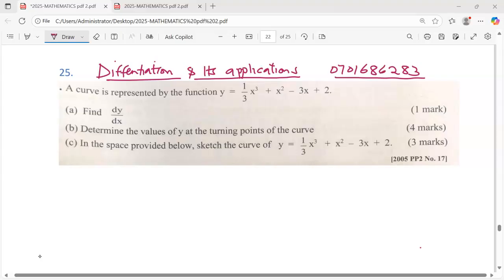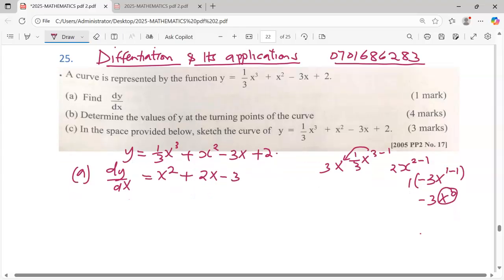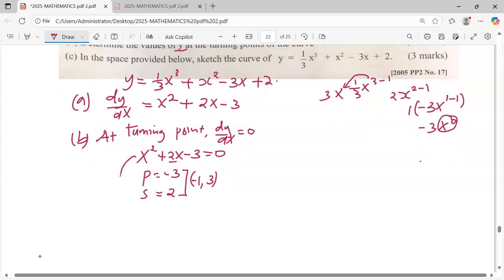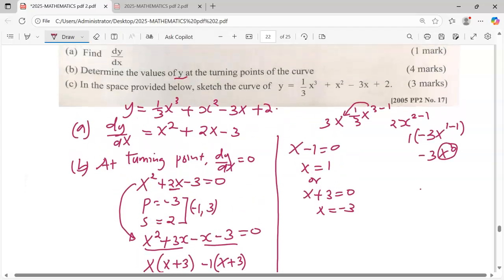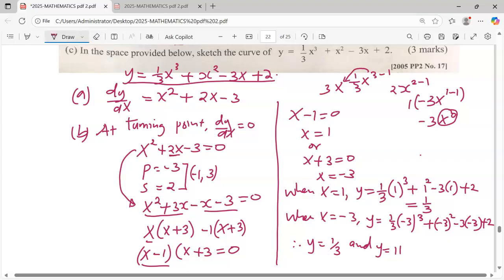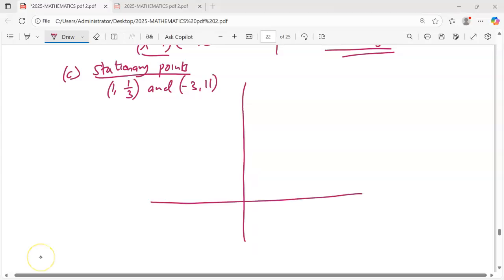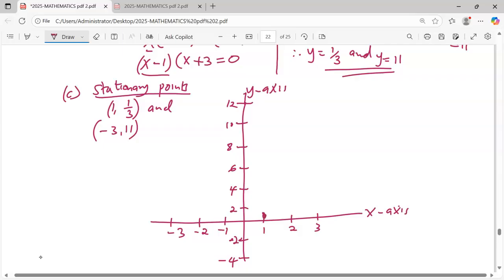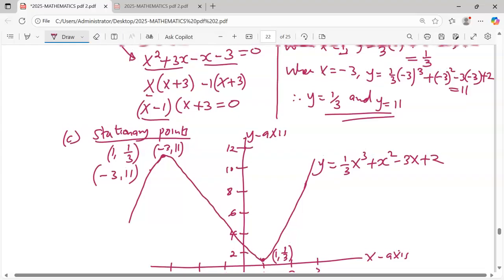Differentiation & Its applications K.c.s.e 2005 Mathematics PP2 Q 17